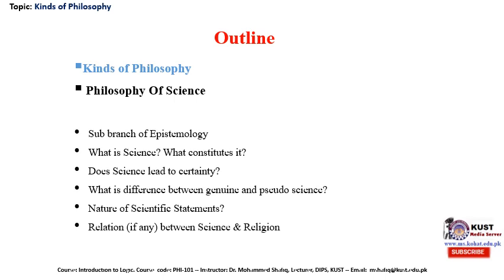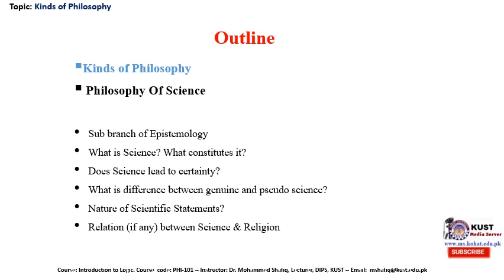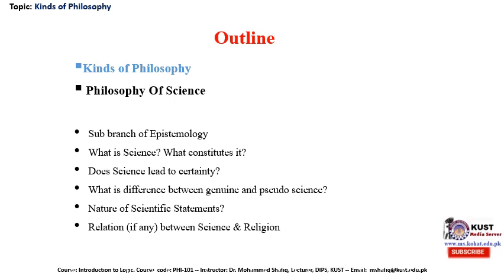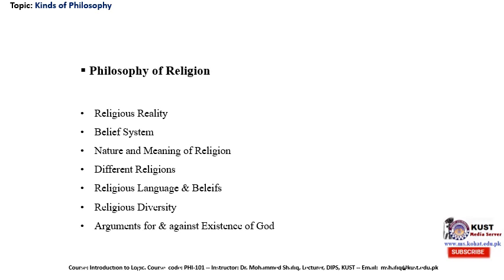PHI 101 Lecture 4